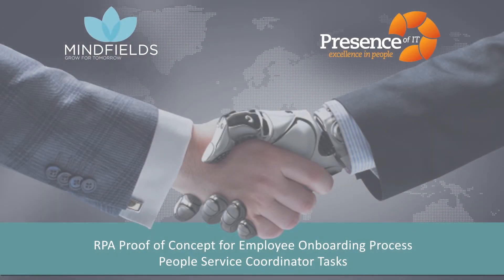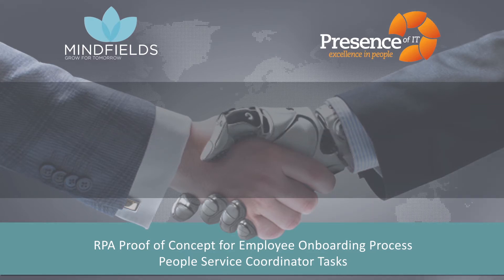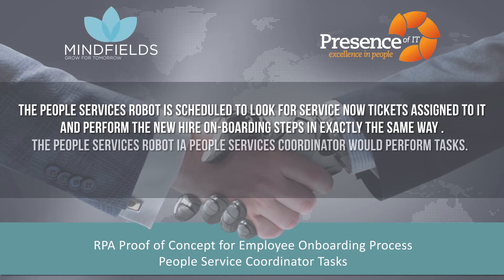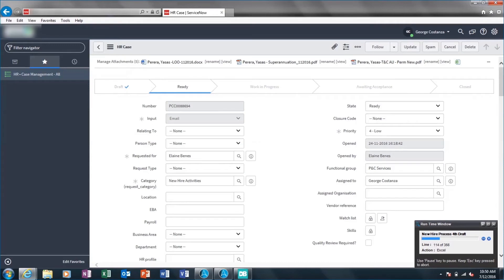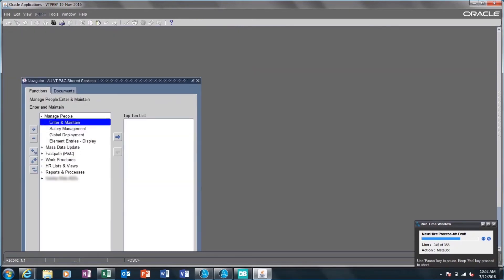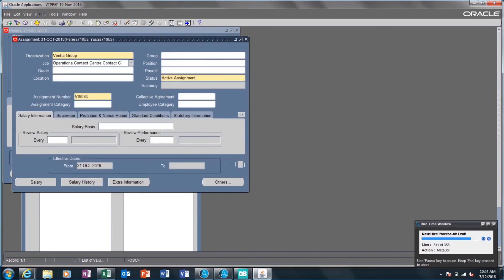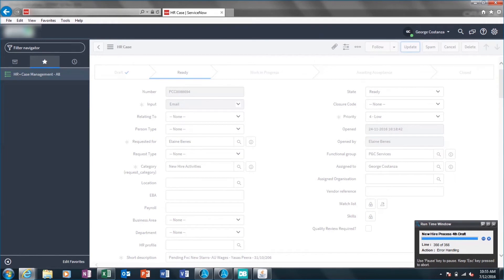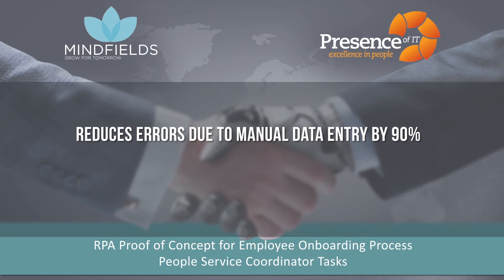Robotics process automation of New Hires Onboarding Process using Automation Anywhere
This video demonstrates the robotic automation of the new hires onboarding process. It shows how robotic software can read, enter and validate data in different systems.